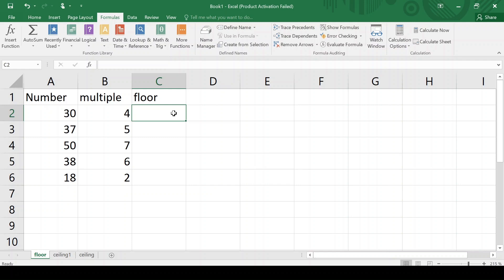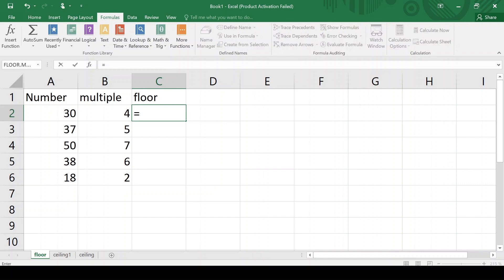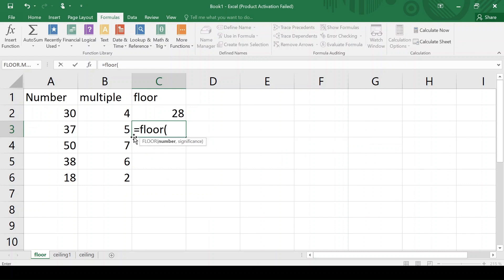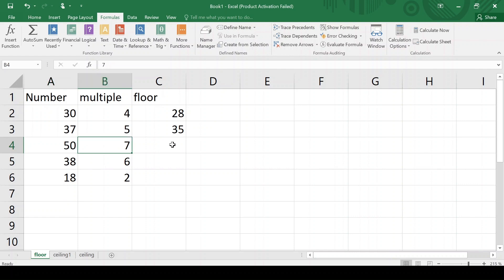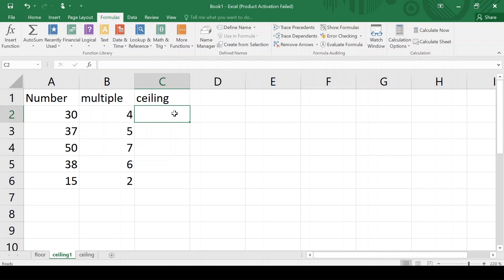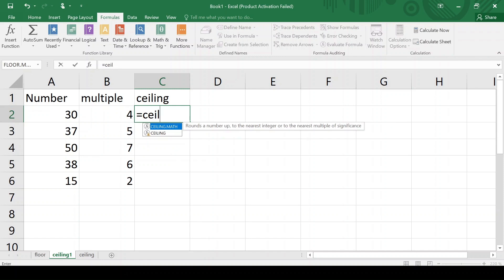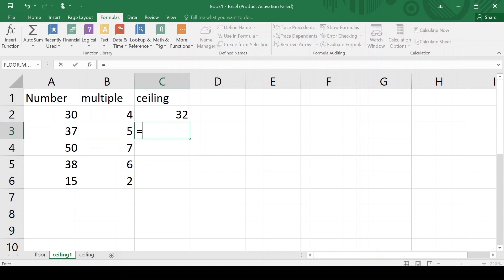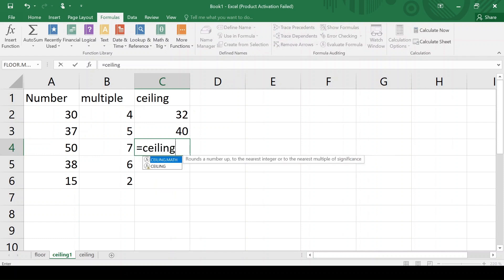ceiling and floor functions in excel